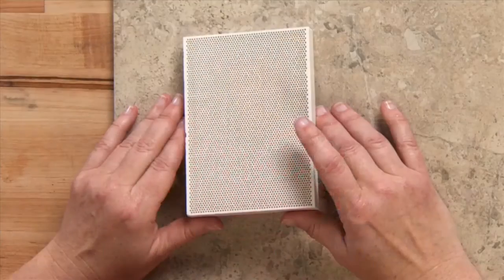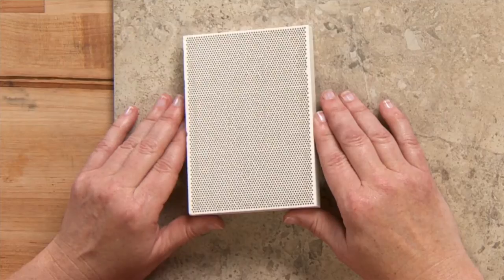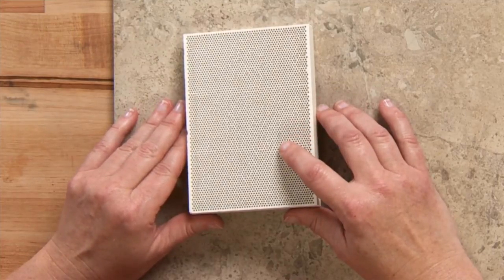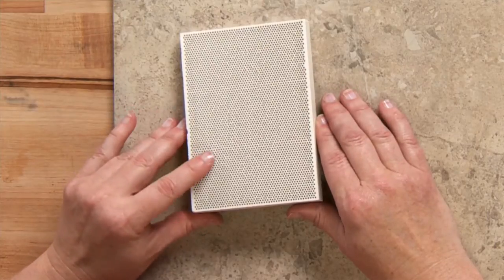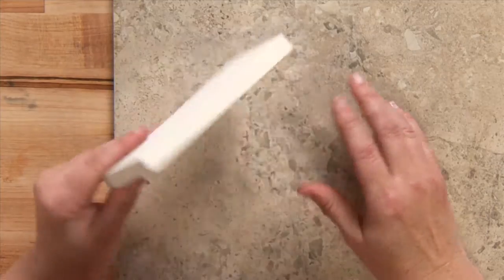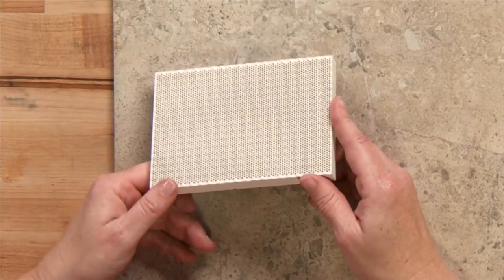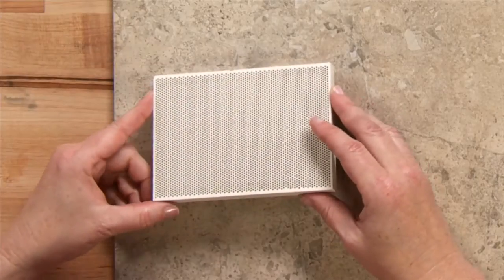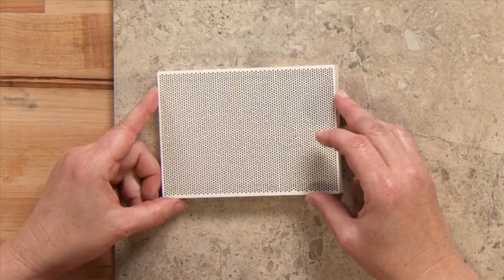Honeycomb Soldering Board - Jewelry Tools